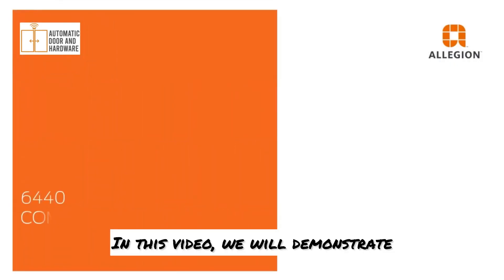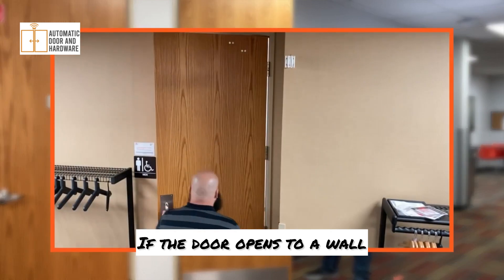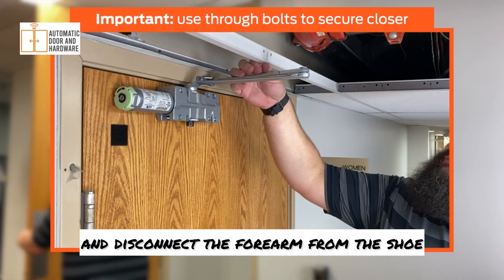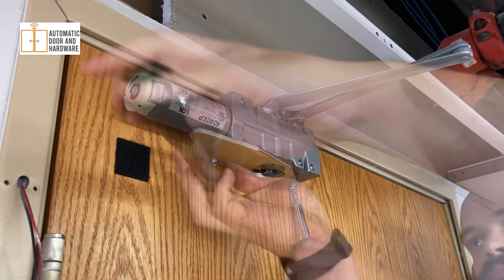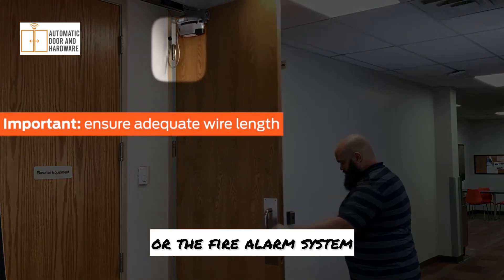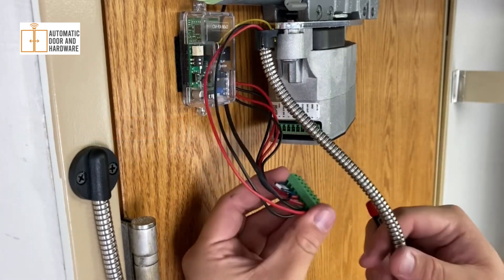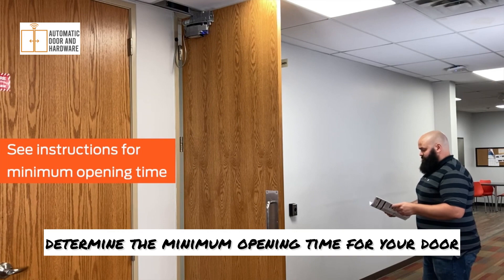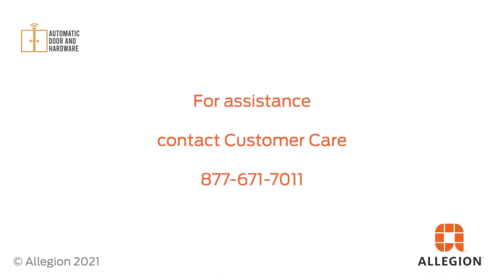LCN 6440 Automatic Door Opener (Adapts To LCN 4040XP) Installation